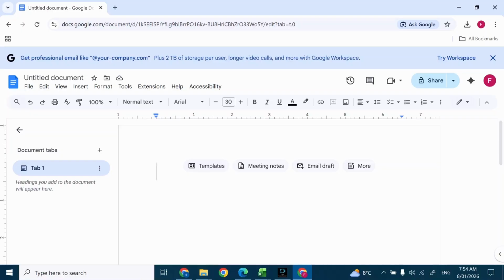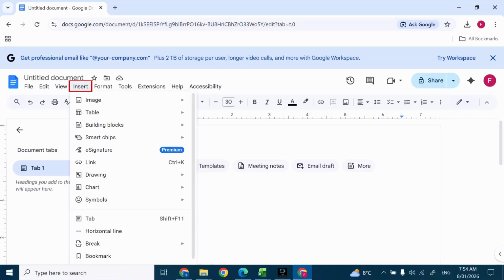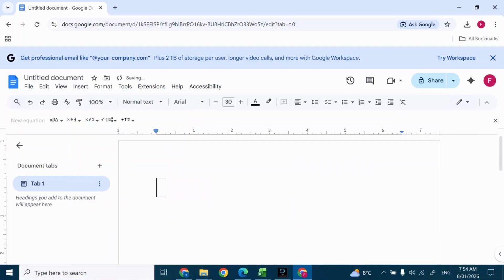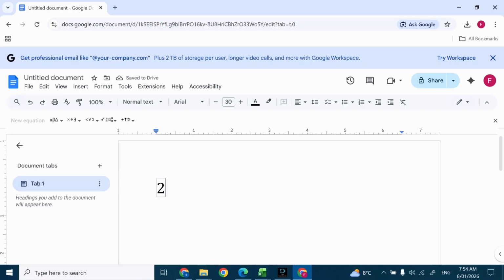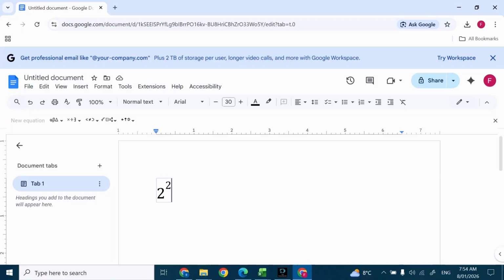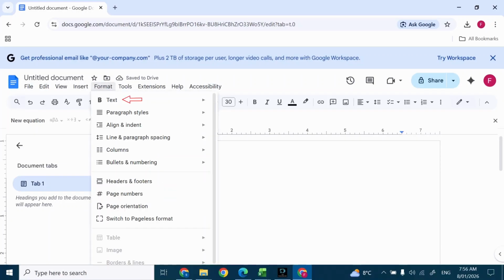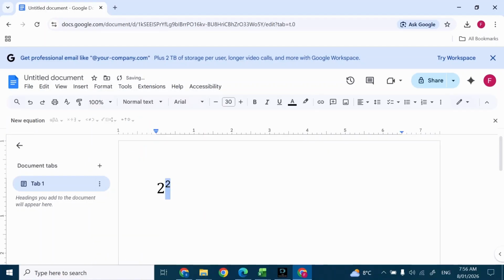How to Do Exponents in Google Docs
Welcome to our step-by-step guide on How to Do Exponents in Google Docs! If you want to write powers, superscripts, or exponential formulas in Google Docs, this video is for you. We’ll show you how to type exponents, use the superscript feature, and format mathematical expressions quickly and easily. These tips will help you make your Google Docs documents look professional and accurate.

In this video, we will show:
How to type superscripts for powers
How to format mathematical expressions in Google Docs
Tips for writing exponents quickly
How to use keyboard shortcuts for exponents
How to fix issues with superscripts in Google Docs